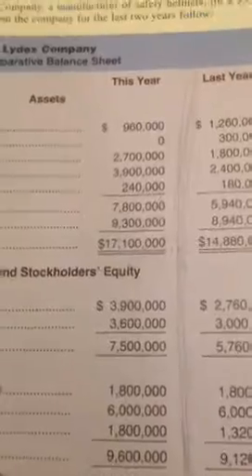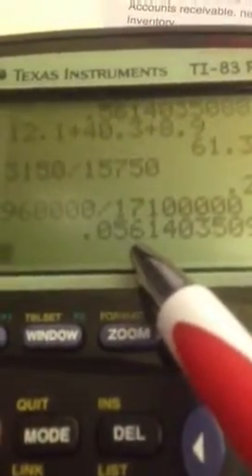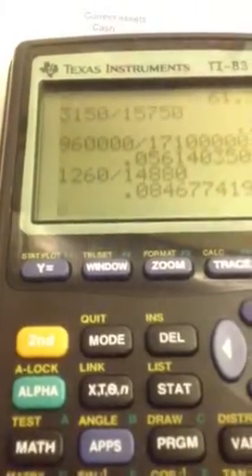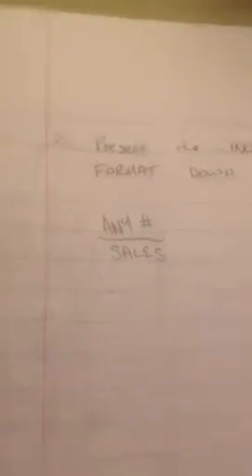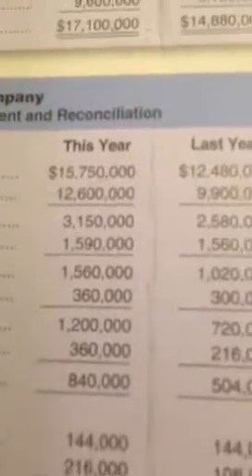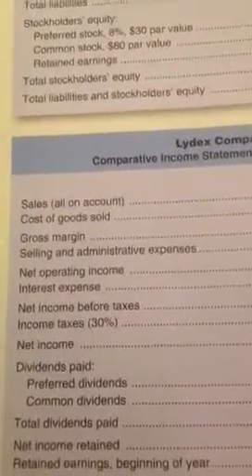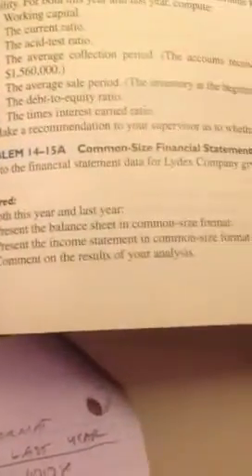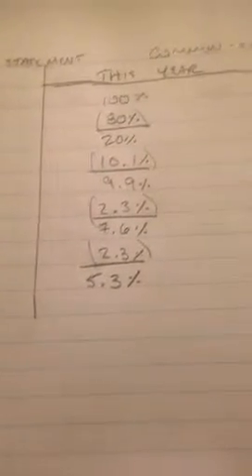Problem 15A page 679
Introduction to Managerial Accounting bonus problem